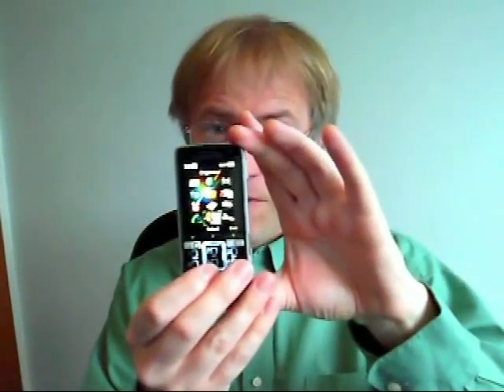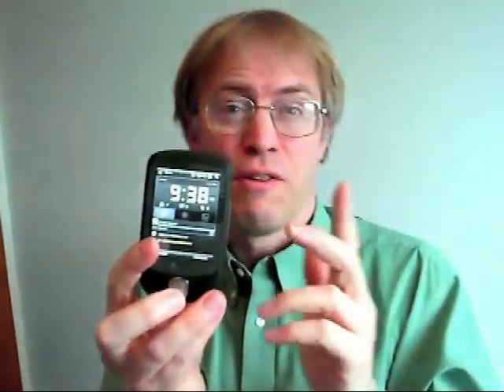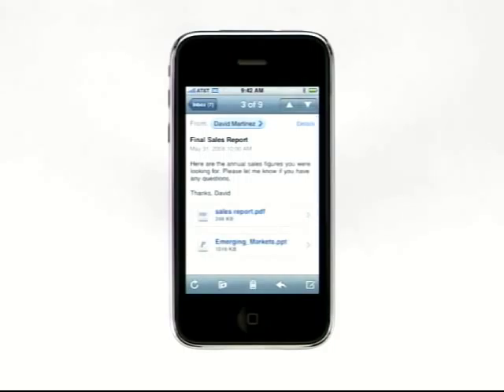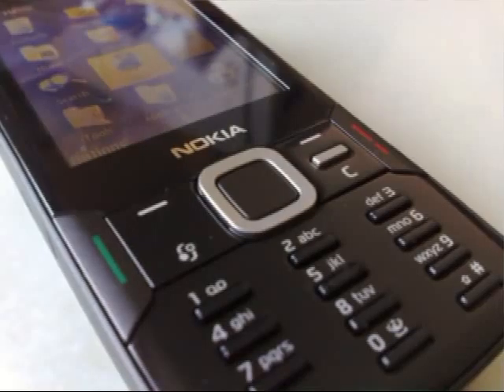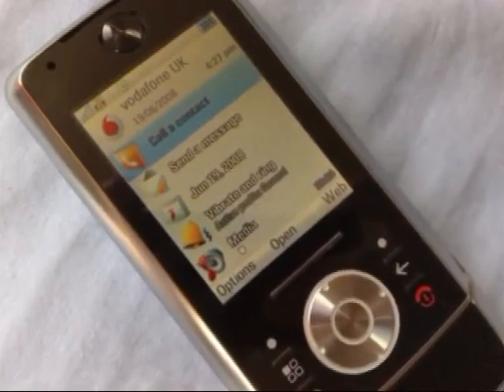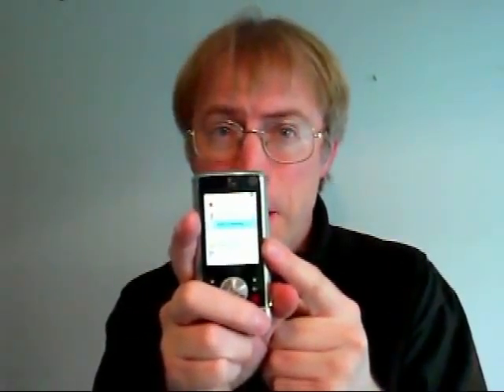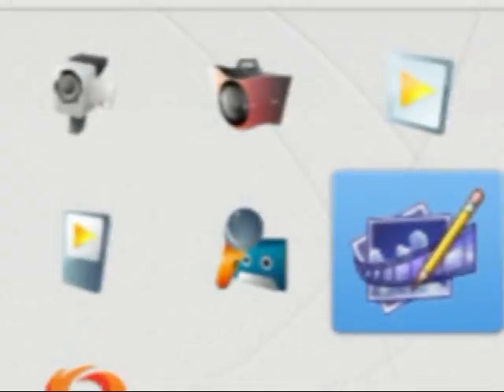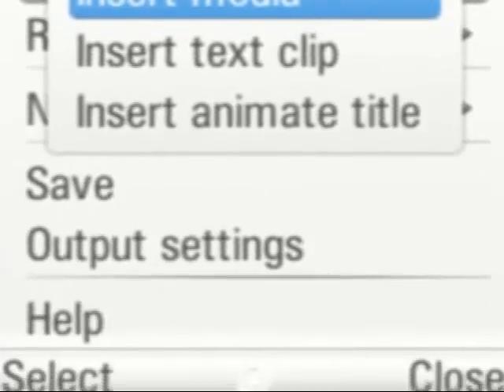Smartphones Show 62 (Top 5, MOTO Z10)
The Top Five (smart)phones in the world, by my estimation and rules(!) - plus a hands-on review of the Motorola MOTO Z10